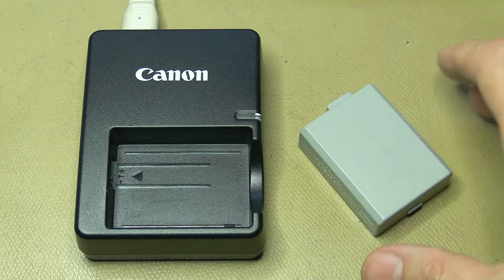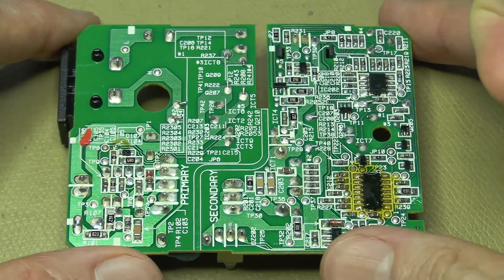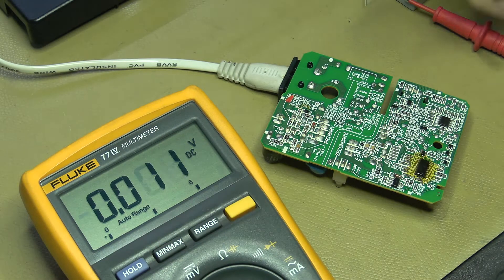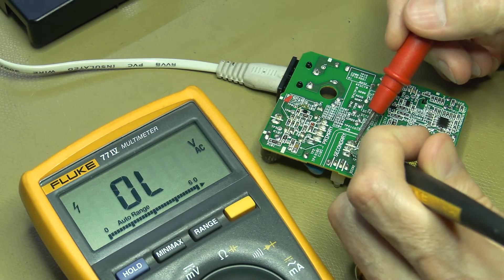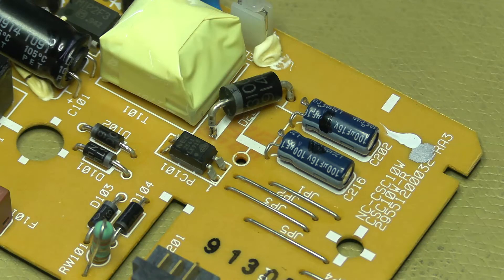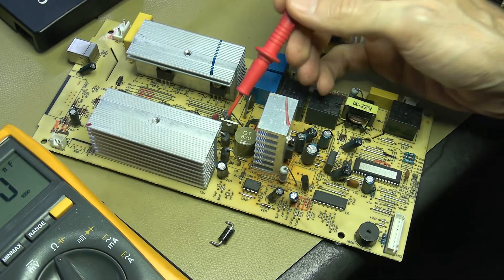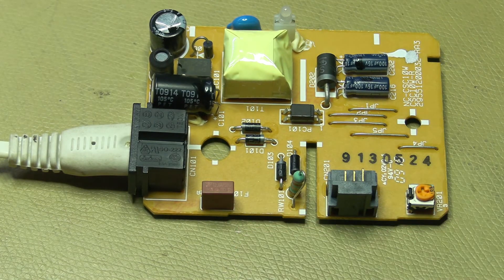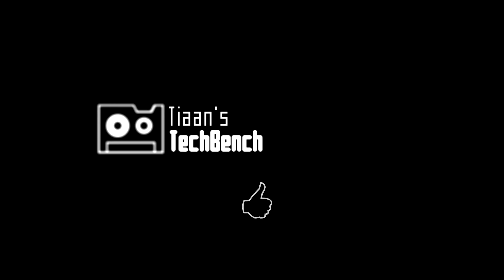Canon DSLR LC-E5E charger repair (#028)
We take a quick look at the Canon LC-E5E charger - why did it stop working and can it be repaired with components from my junk box?

Shot on a Canon HF-G50 and edited in Movie Studio Platinum 14